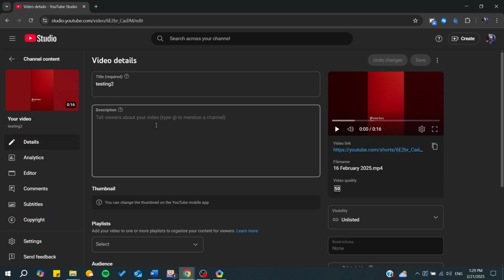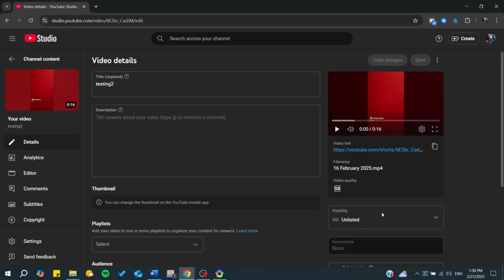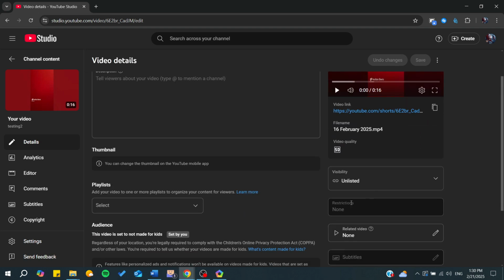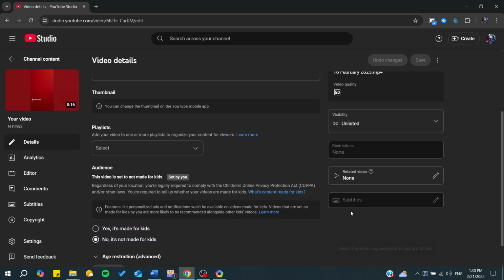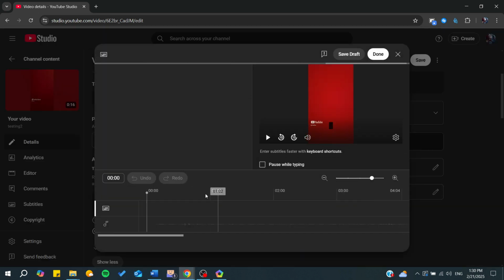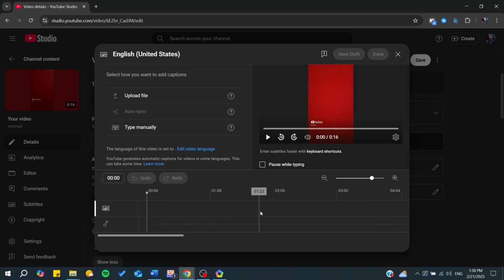How To Add CC In YouTube Shorts Tutorial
Today we talk about add cc in youtube shorts,youtube shorts,shorts,how to add cc in youtube shorts,how to add subtitles to youtube shorts